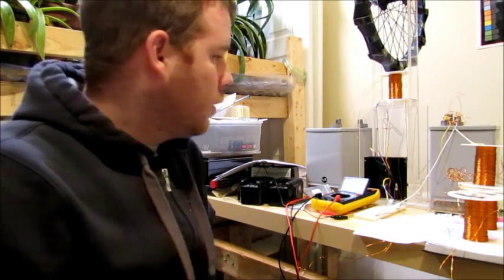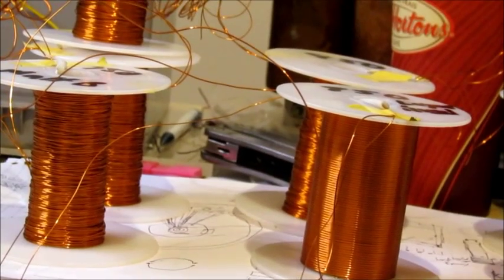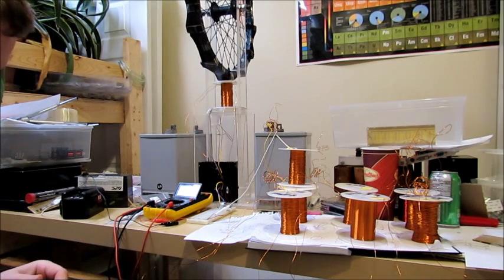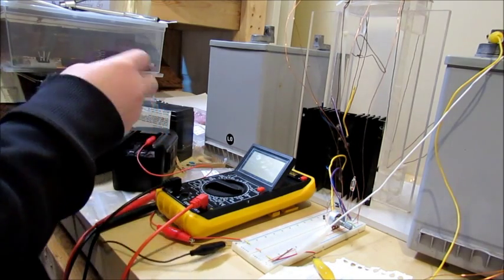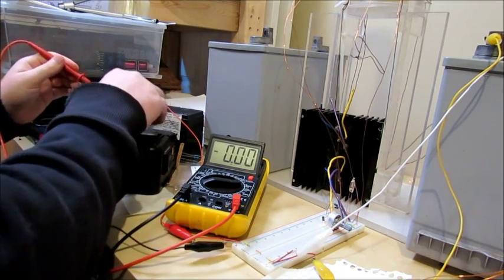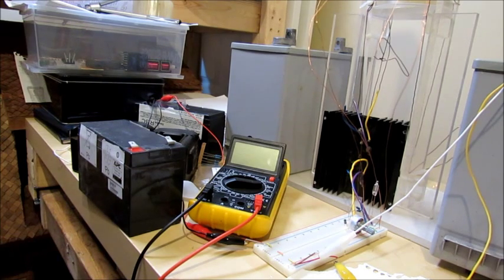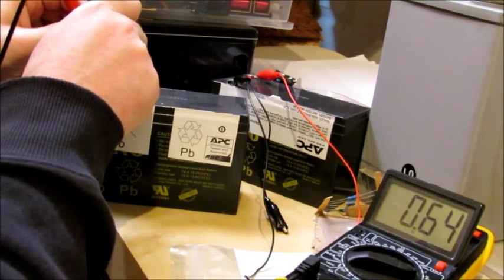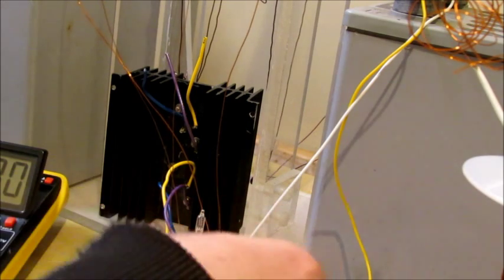Free energy "The Revolution SSG Bike" P3 By inventor Matt McMahon, inspired by John Bedini Motor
In this video I do some small tests and show you my 8 Bedini coils.
I believe this bike can change small transportation. Imagine having an electric bike that wasnt limited by a battery. It could take you across the country with never needing to be charged. This design could even be applied to cars, motorcycles and other forms of transportation.